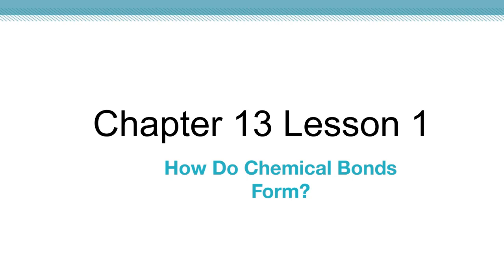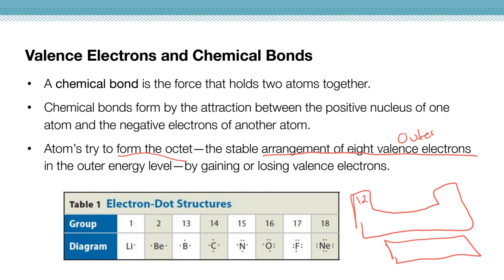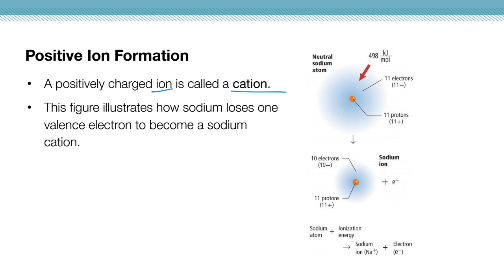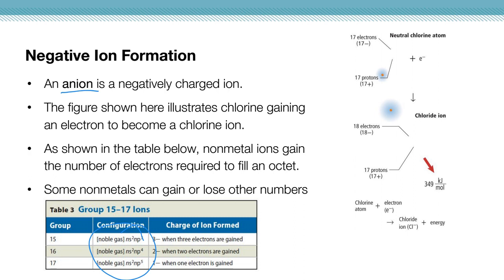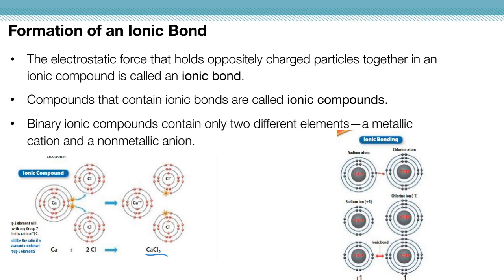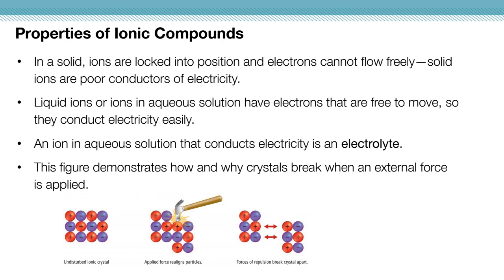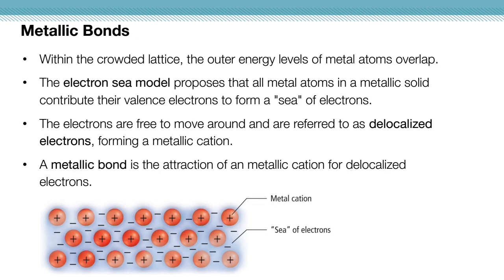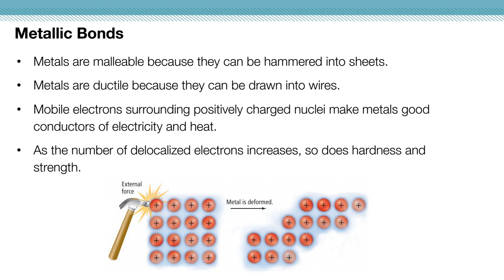Science 8 Lesson 13.1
ByDesign Science Grade 8 Lesson 13.1: Ionic and Metallic Bonds